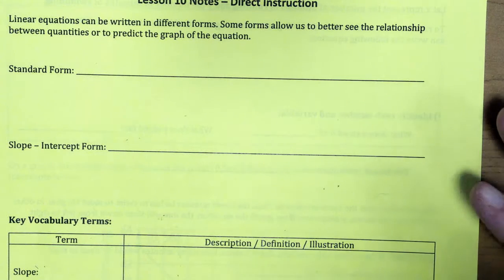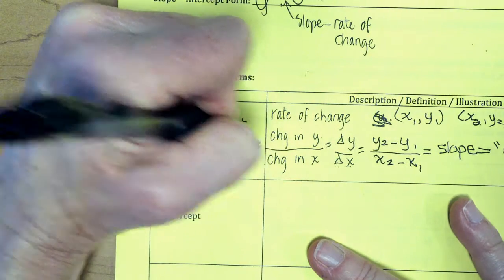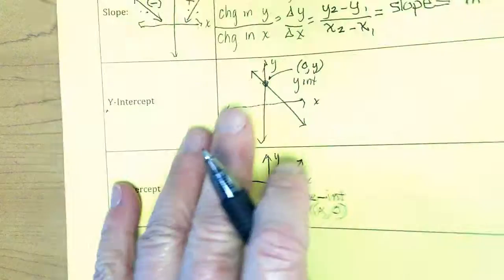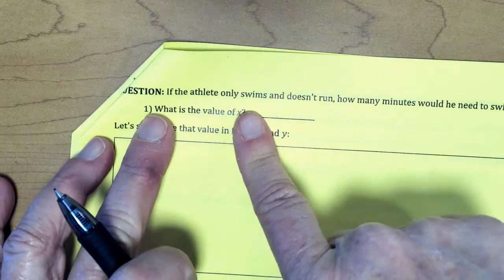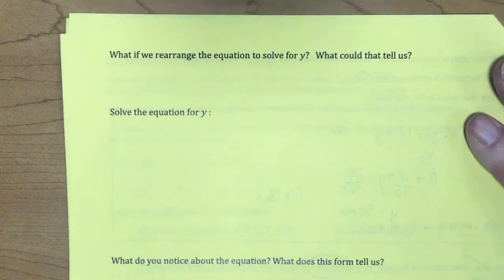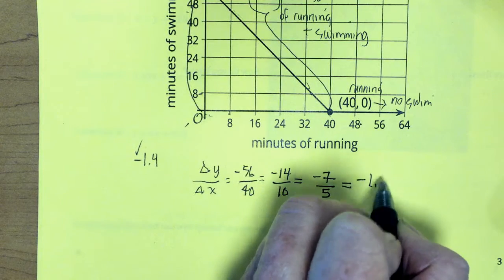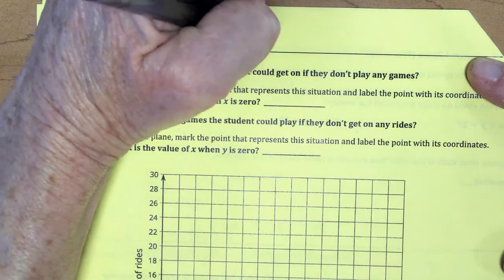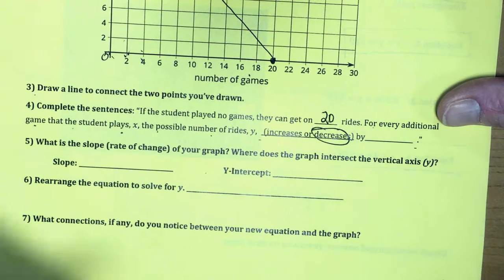Combo Lesson 10_11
Lesson taught on Tuesday, October 29th
Direct Instruction
Standard and Slope Intercept Forms
Graphing
Finding Intercepts